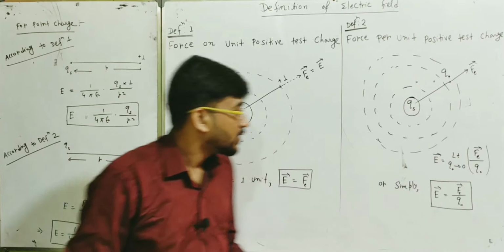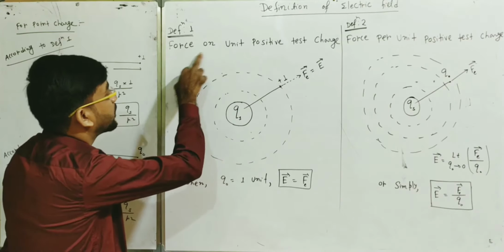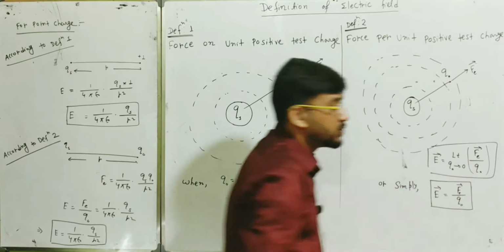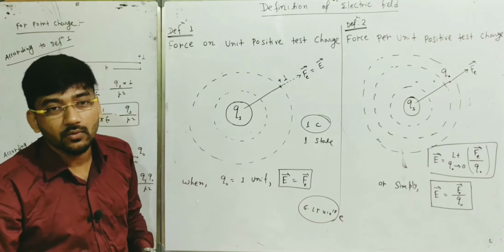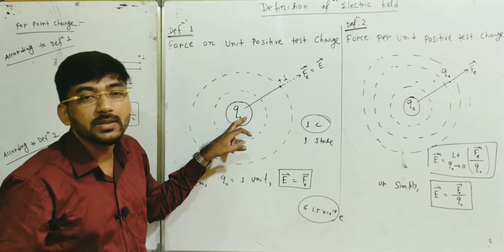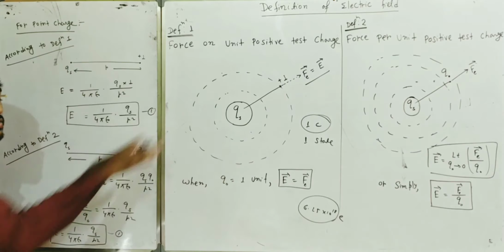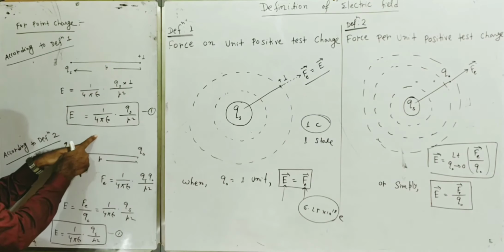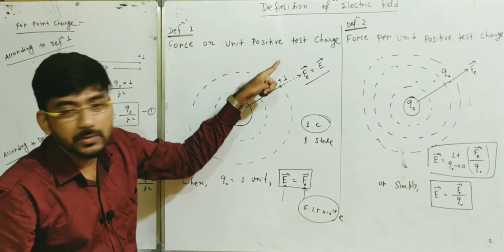Electric field(correct definition)